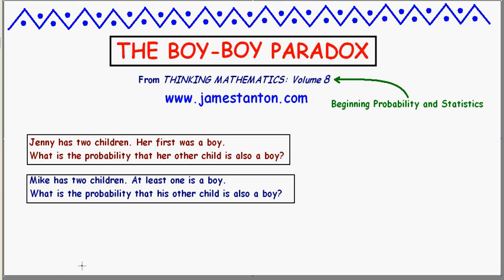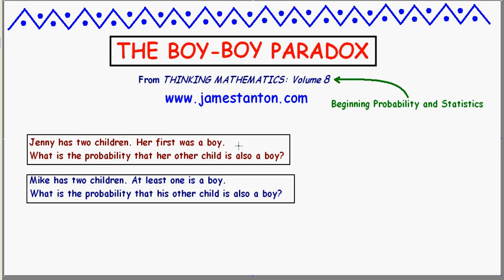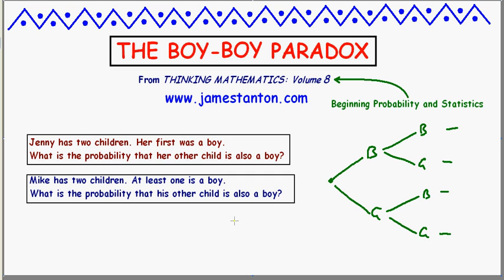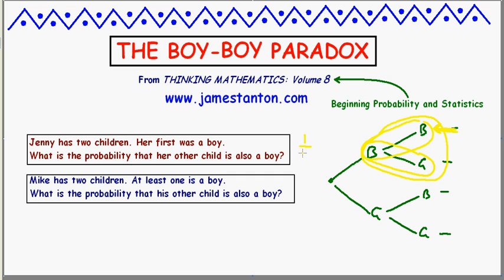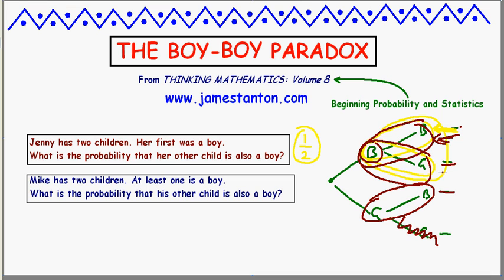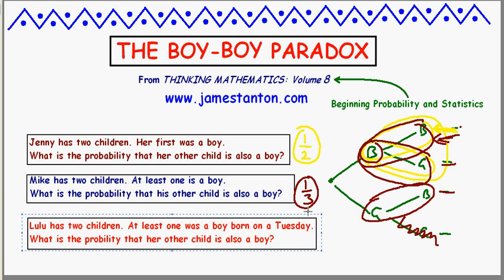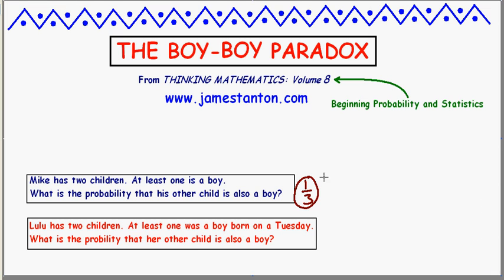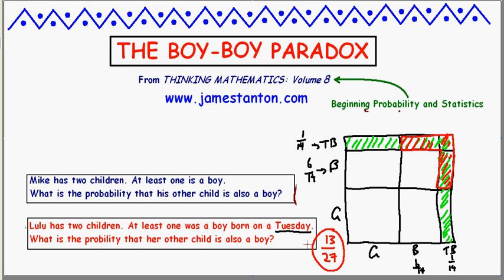The Boy-Boy Paradox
Lulu has two children. You are told that at least one of her children is a boy who was born on a Tuesday. What is the probability that her other child is also a boy? The answer will surprise you!
BUT LOOK FOR THE ADDENDUM VIDEO TO THIS. You will see that I too fell into a trap in answering this puzzler!!